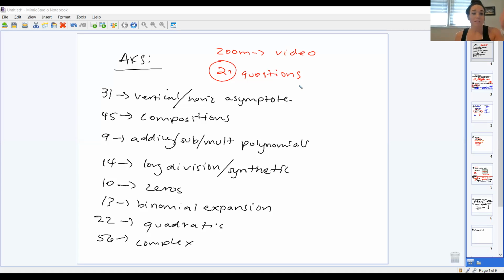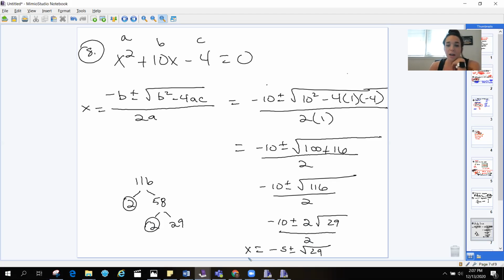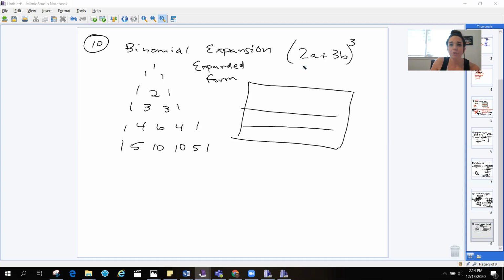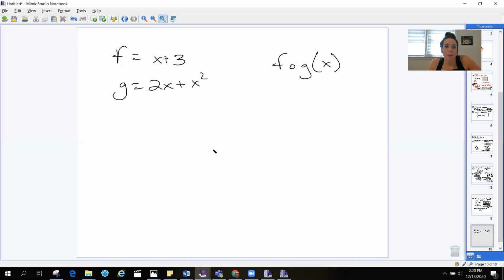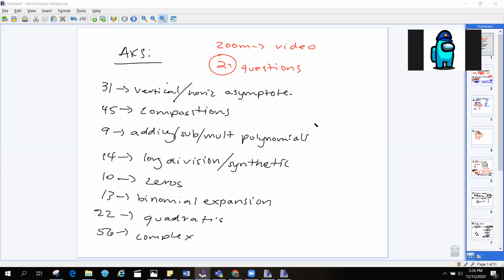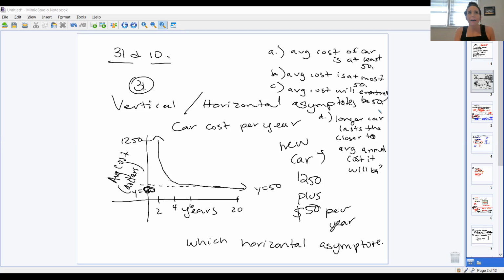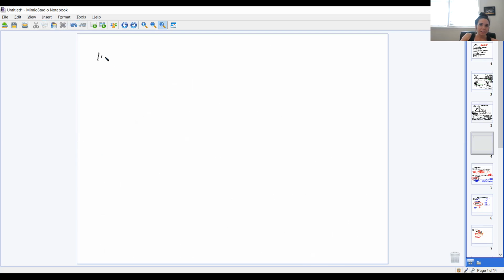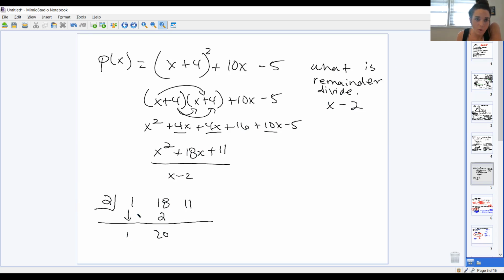TUTORING-- ALG 2 Final Review part 2